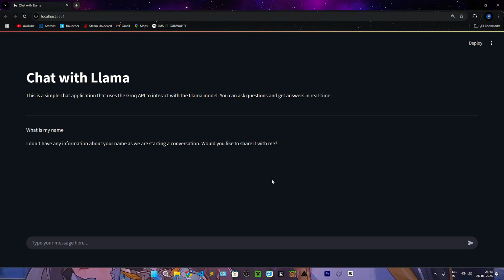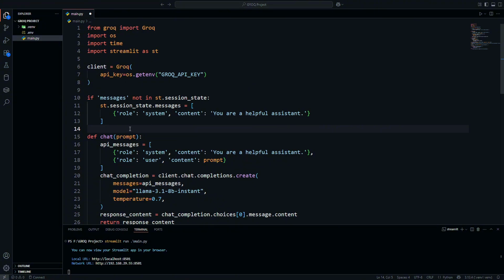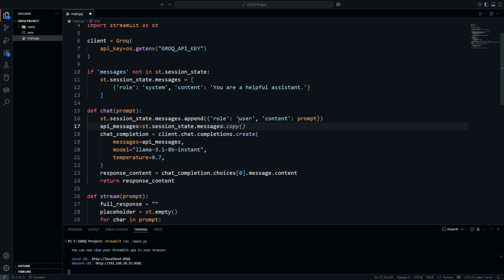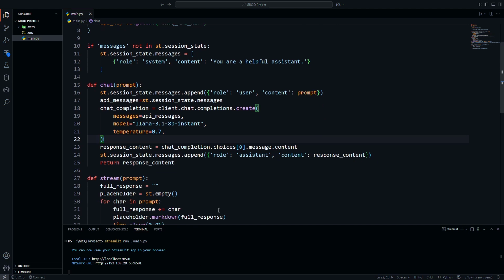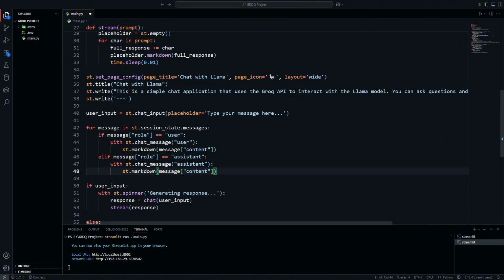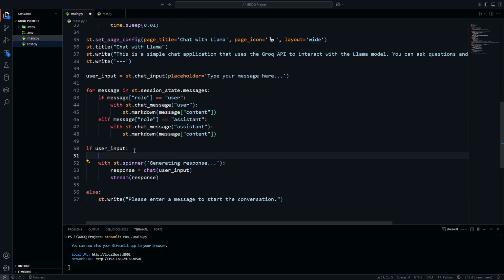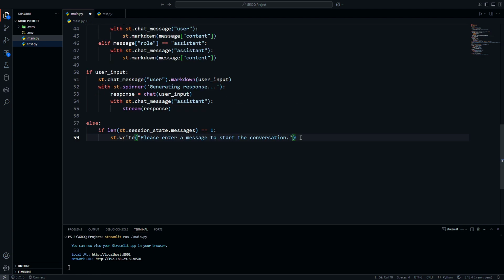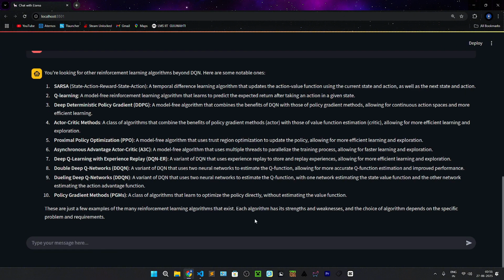How to add conversational Memory to streamlit ChatBot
🧠 Add Memory to Your AI Chatbot with Streamlit | Groq + LLaMA 3.1
Tutorial

In this video, I’ll show you how to upgrade your AI chatbot with real memory using session_state in Streamlit
If you followed along with the last episode, we built a fully working chatbot using Groq API and LLaMA 3.1  but now it’s time to make it actually remember your conversation 🔥

You’ll learn how to:
✅ Store and manage conversation history
✅ How to use session_state
✅ Display chat bubbles with st.chat_message

This is one of the most powerful upgrades you can give your AI app.

🎮 Bonus content: Minecraft tech and tutorials incoming 👀